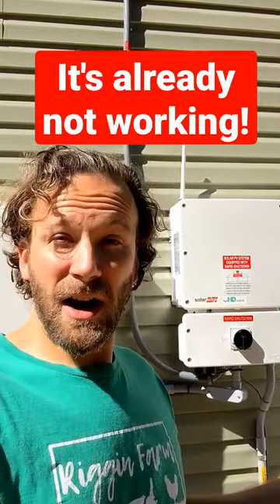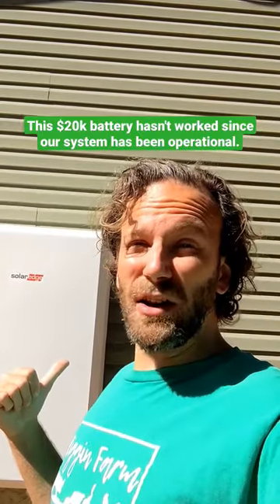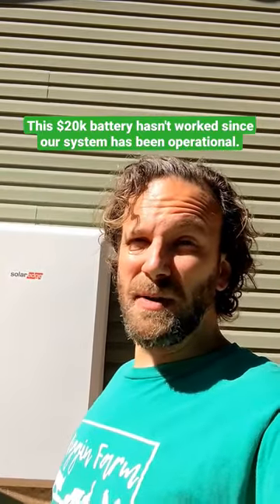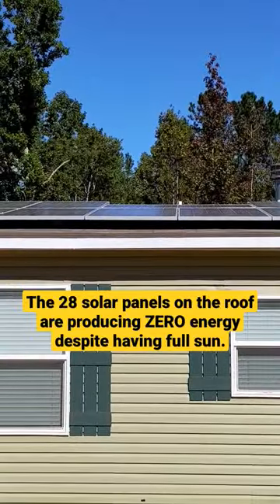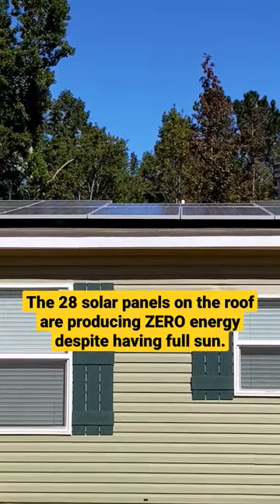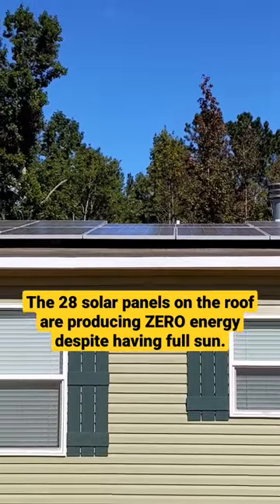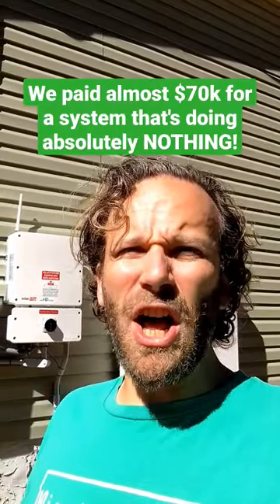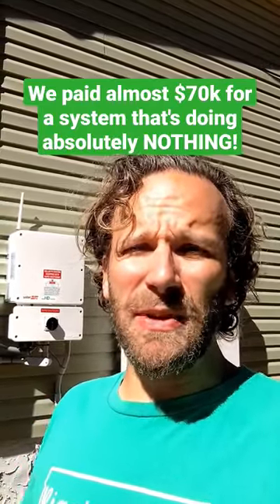Solar System Doesn't Work! 🤬😡☀️